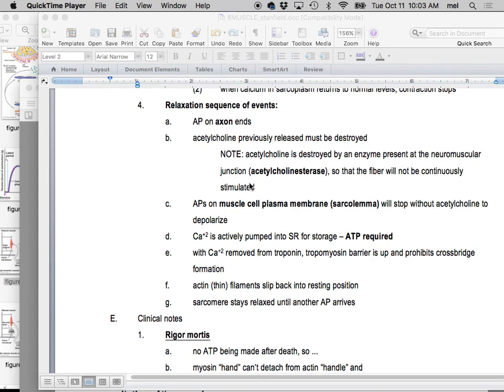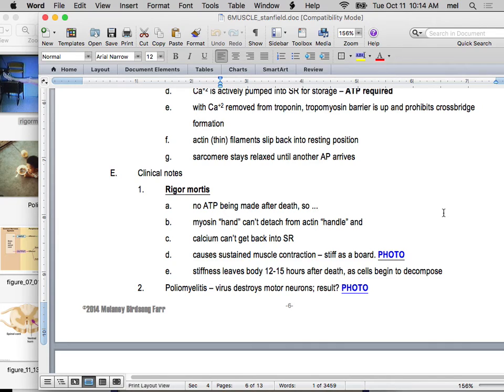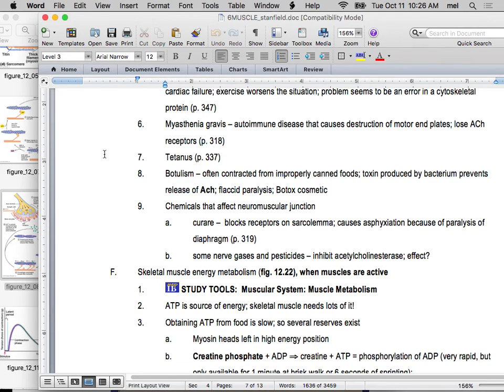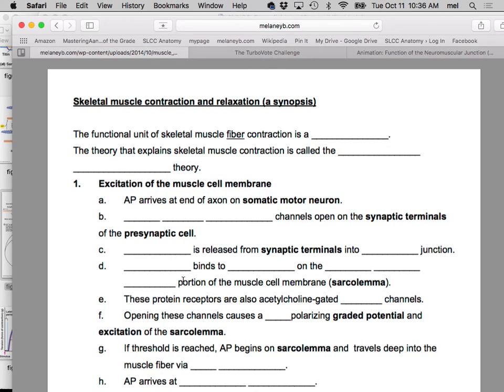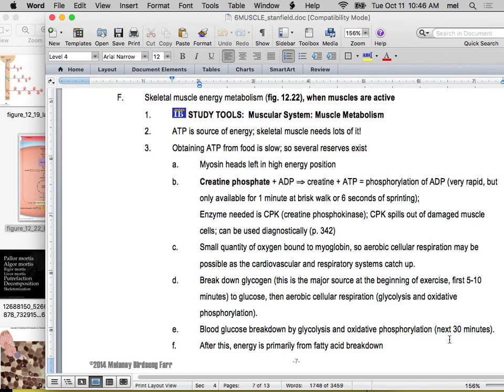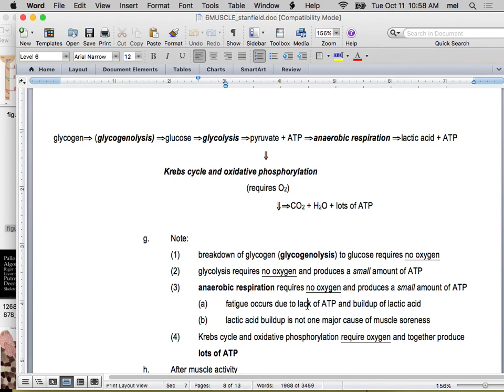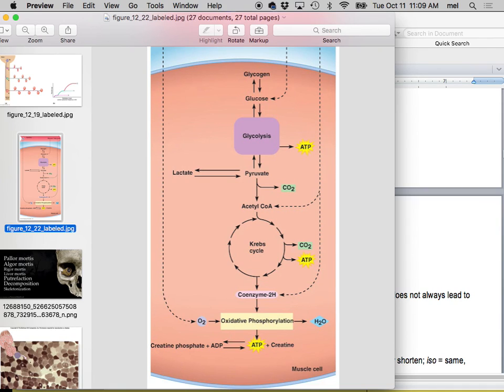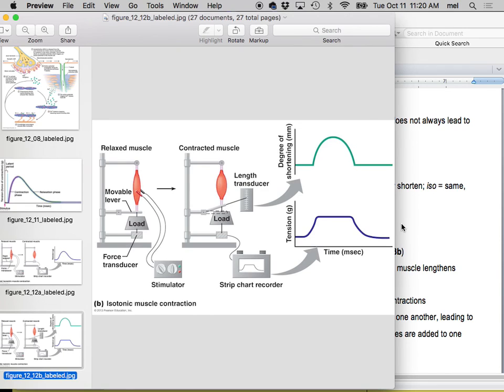Fall 2016, Muscle Phys 2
f16 muscle phys 2